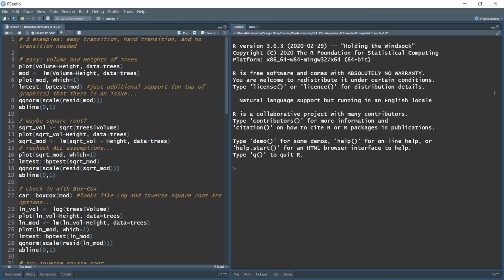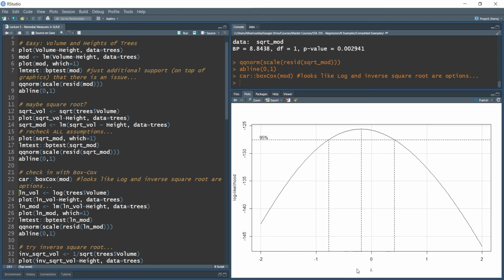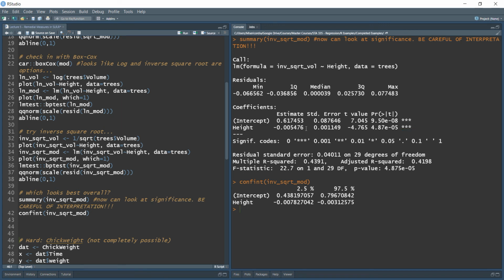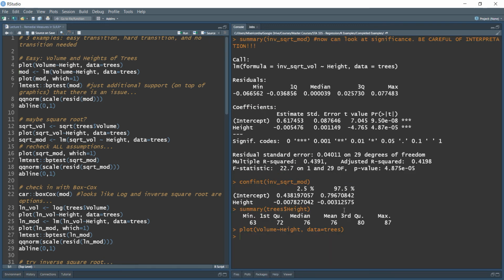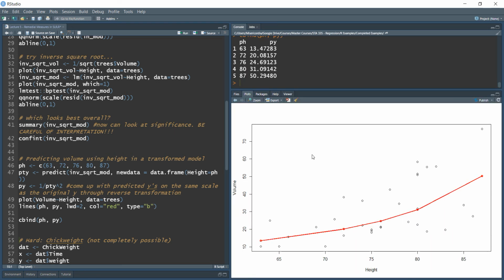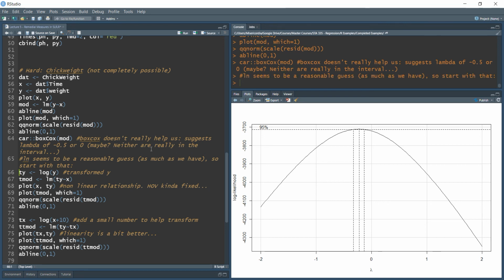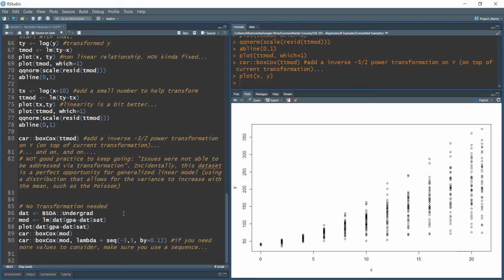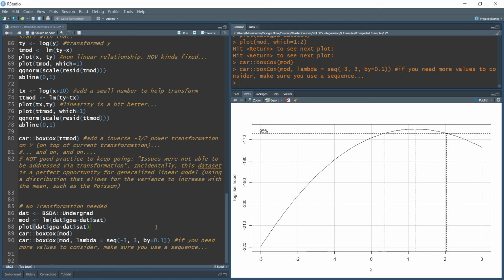Lecture 5.3 - Remedial Measures in Simple Linear Regression in R